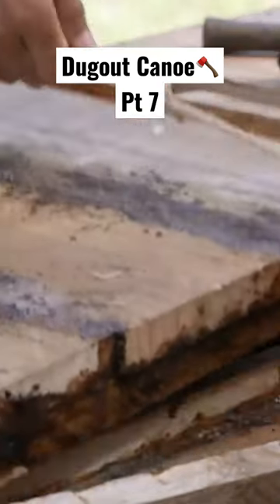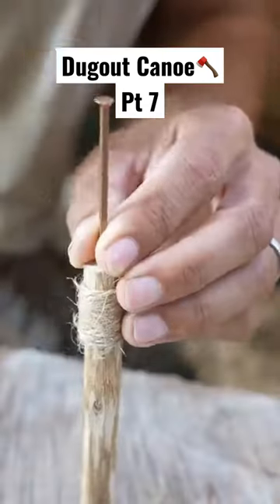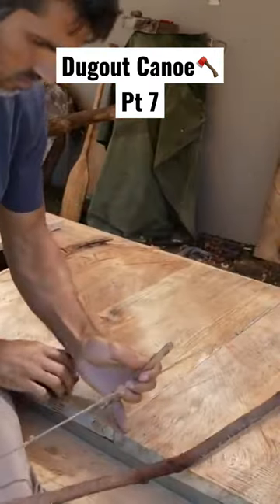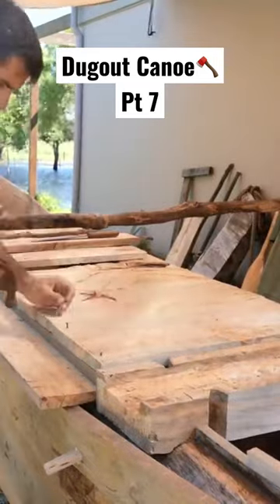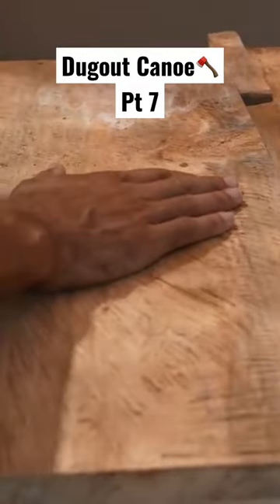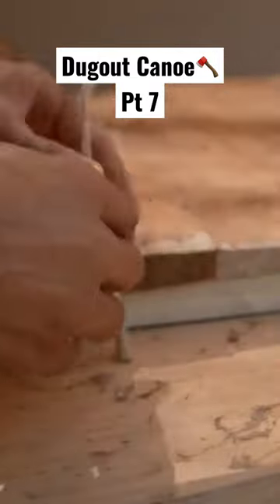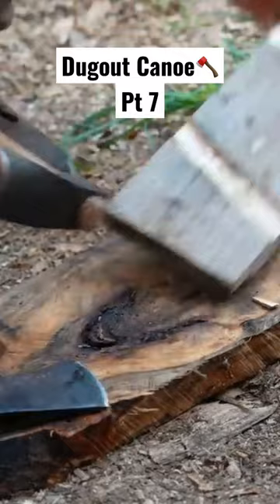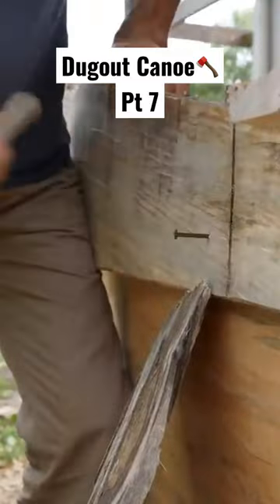DUGOUT CANOE BUILD 🪓Timelapse, Pt 7 (with explanation).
I'm building this dugout canoe for an epic survival expedition up the Great Barrier Reef.
Check out the longer build video here;